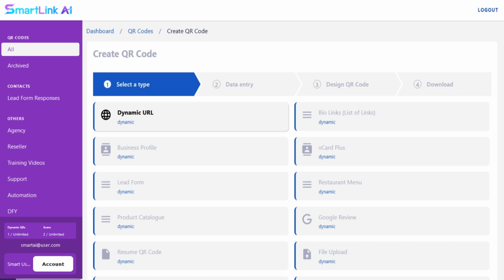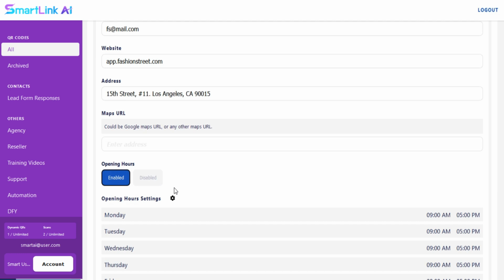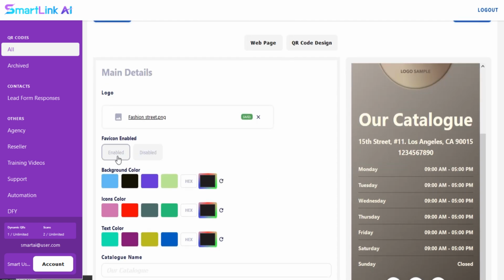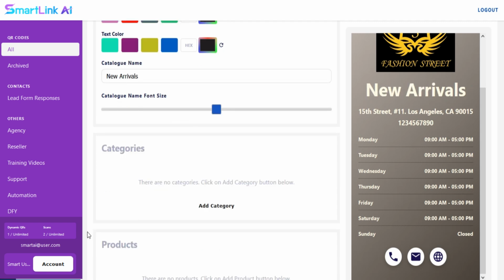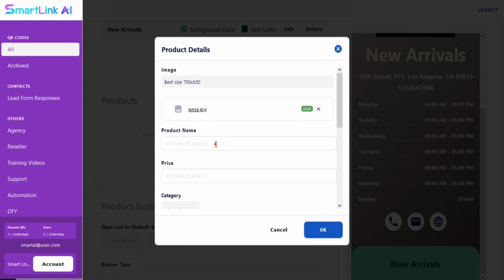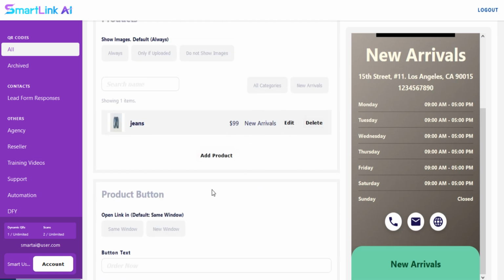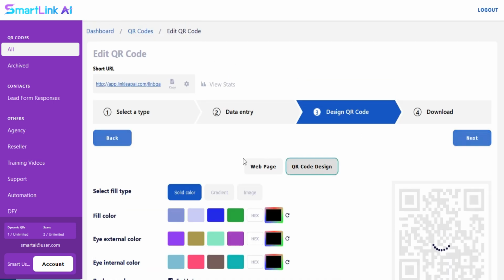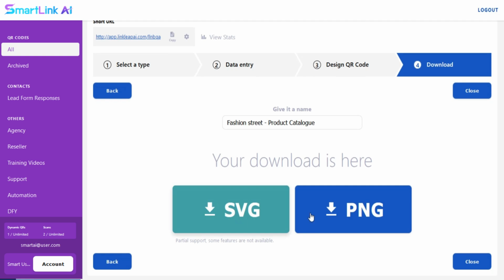How to Create QR Code for your Product catalogue In Smart Link AI?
This tutorial is about how to Create QR Code for your Product catalogue In Smart Link AI.